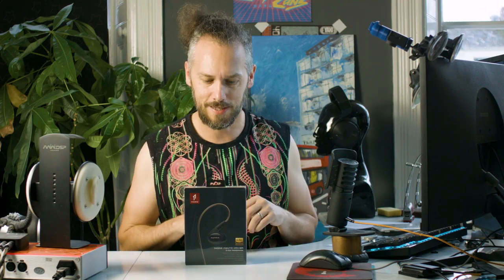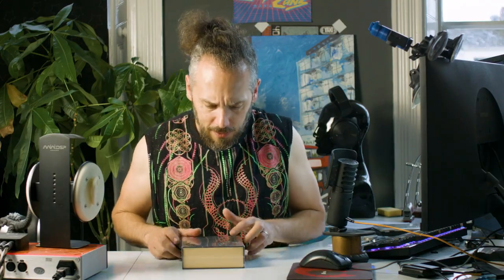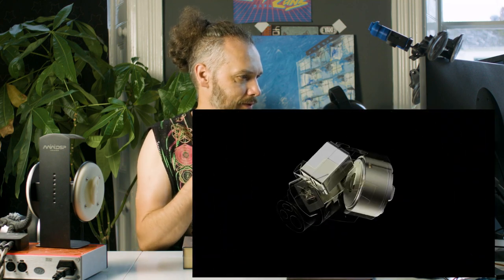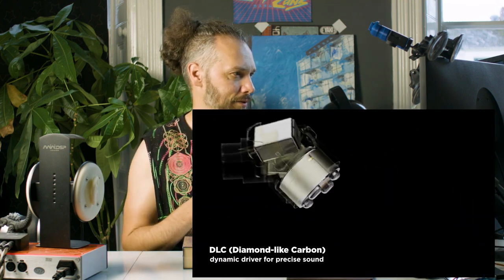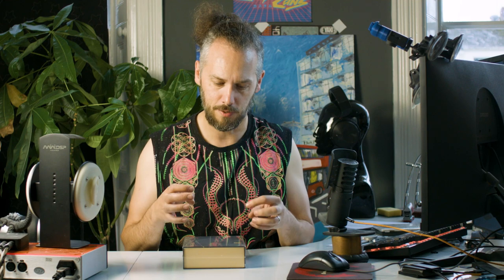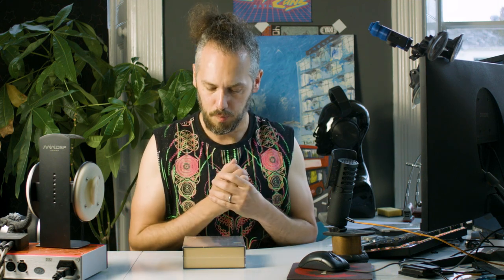1MORE P50 Penta Driver in-ear headphones unboxing and review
AMZ UK
code: 1MOREP50